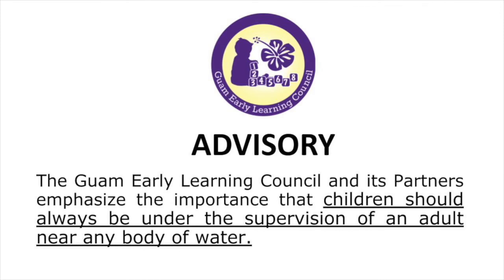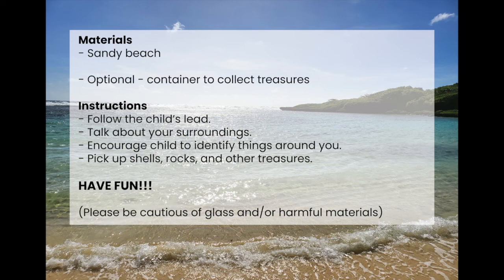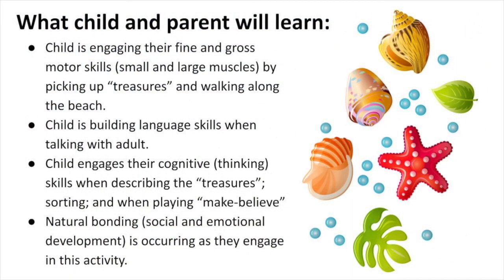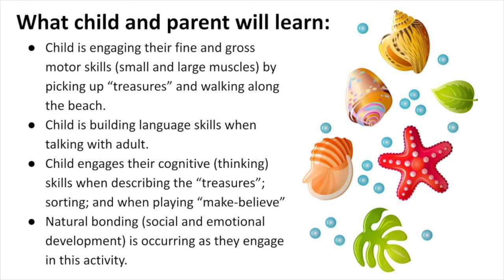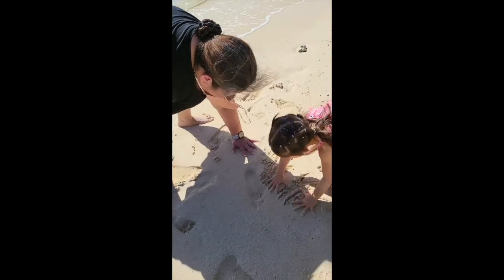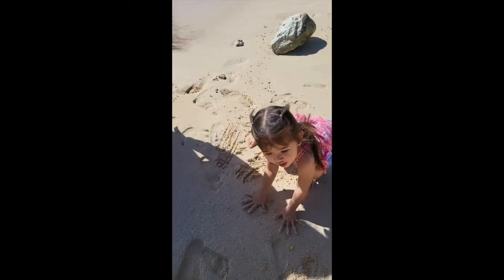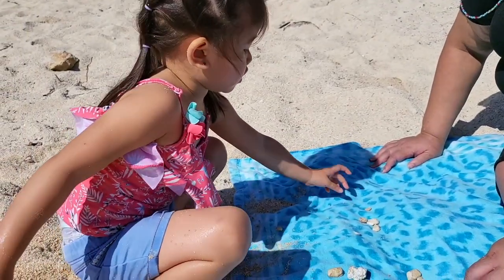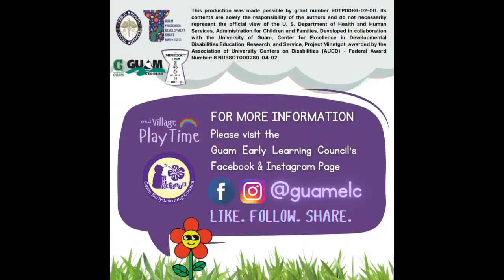Seashore Treasures Final